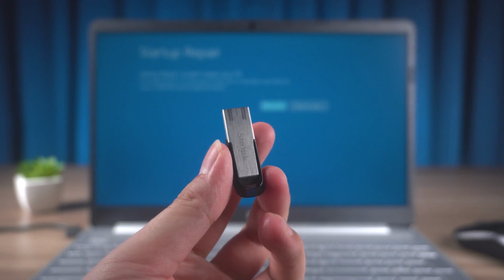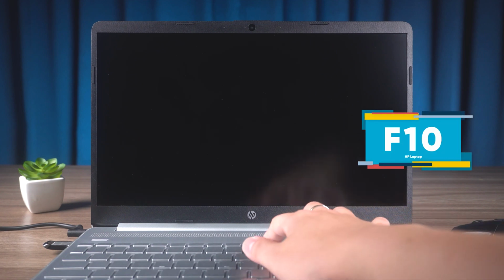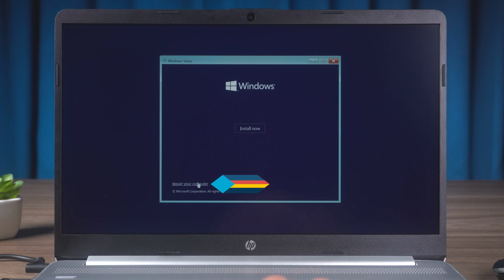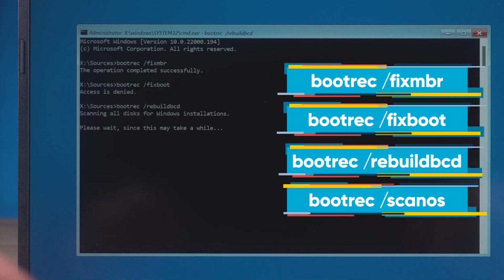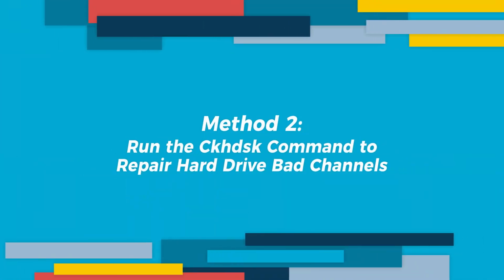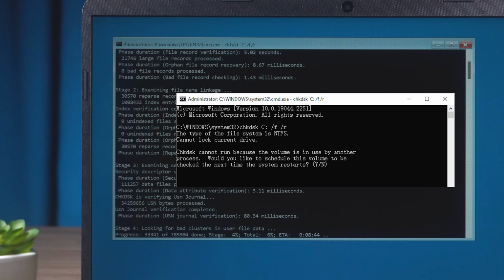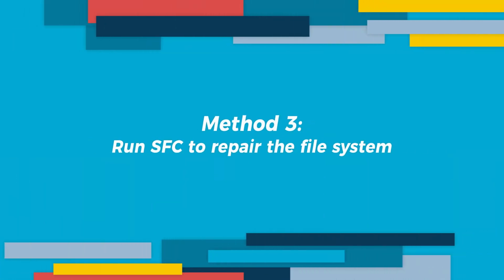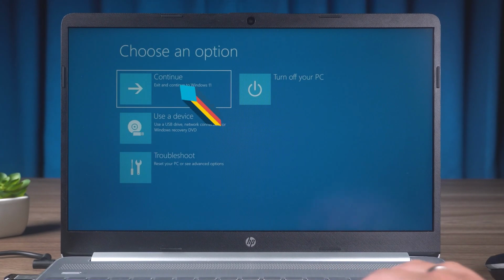[SOLVED] How to Fix Unmountable Boot Volume Error on Windows 11/10 - BSOD Repair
This video will show you the tutorial to fix Unmountable Boot Volume error in Windows 10/11. This error is very common with blue screens of death and doesn't cause too much of a problem. How to fix blue screen of death Windows 11?

Code from video:
Method 1:
bootrec /scanos | bootrec /rebuildbcd | bootrec /fixboot | bootrec /fixmbr
Method 2:
Chkdsk C: /f /r
Method 3:
SFC /scannow

⏰Timestamps:
00:00 Intro
00:29 Preparation prior to restoration program
00:41 Method 1: Repair Boot Record using Command Prompt
02:05 Method 2: Run the Ckhdsk Command
02:44 Method 3: Run SFC to repair the file system

Video clip source PassFab channel.